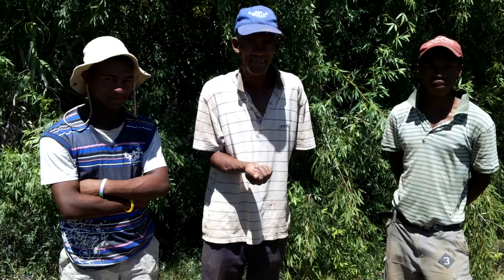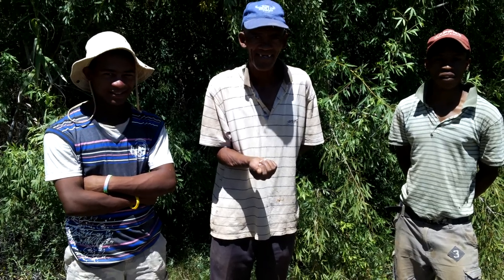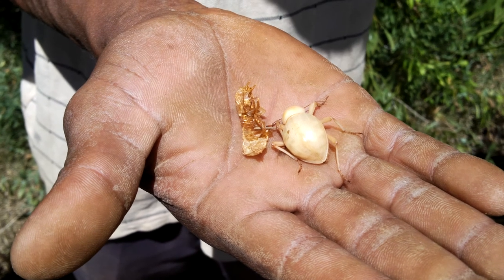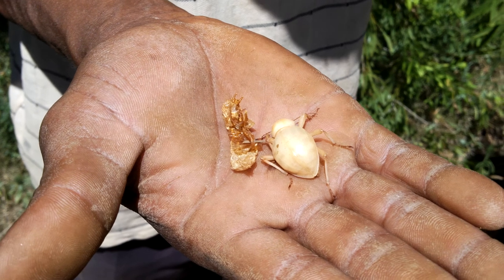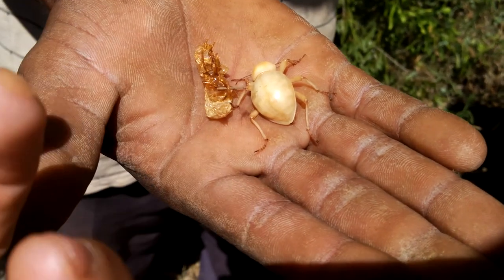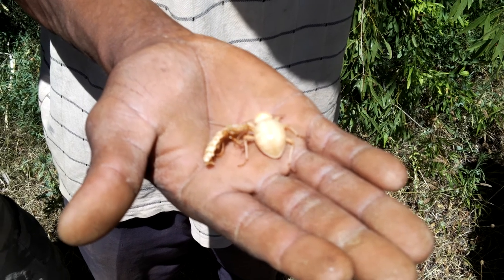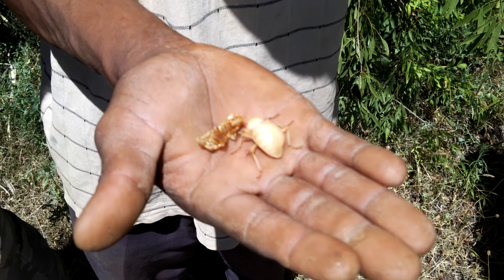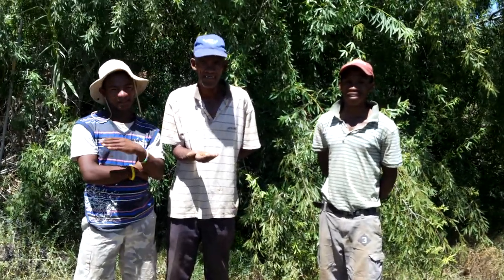The Meerkat Magic Conservation Project Conservation Through Education rarely seen tenebrionid beetle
RESERVE MANAGERS: FROM LEFT TO RIGHT: CHESLIN NUYS; HANS NUYS, SAM VAN RANSE. PRESENTED BY GRANT M. MC ILRATH - A.K.A - THE MEERKAT MAN.

CONSERVATION THROUGH EDUCATION. NATUURBEWARING DEUR OPLEIDING.

TOK TOKKIE BEETLE. MEERKAT / SURICATE FOOD.

IT IS NOT THE SIZE OF THE ANIMAL THAT MAKES IT SPECIAL.

THE SHY 5 / SHY 5 / SHY FIVE/ SKAAM VYF/ DIE SKAAM VYF/ SKAAM 5. THE MEERKAT MAGIC VALLEY RESERVE RIVERINE ECOSYSTEM OF THE MEERKAT MAGIC CONSERVATION PROJECT - MEERKAT MAGIC MOMENTS - OUDTSHOORN WESTERN CAPE SOUTH AFRICA - EXPERIENCE WILD AND FREE MEERKAT MAGIC AND HELP PROTECT WILD AND FREE MEERKAT / MEERKATS / SURICATE / SURICATES IN THE MEERKAT MAGIC VALLEY RESERVE WITH GRANT M. MC ILRATH - A.K.A - THE MEERKAT MAN - A PROFESSIONAL CONSERVATION BIOLOGIST AND INTERNATIONALLY PUBLISHED WILDLIFE RESEARCHER / WILDLIFE PROTECTOR - INVOLVED WITH MEERKAT / SURICATE FILMS WITH THE BBC, NATIONAL GEOGRAPHIC, DISCOVERY CHANNEL AND MANY MORE SINCE 1993 AND ONGOING!